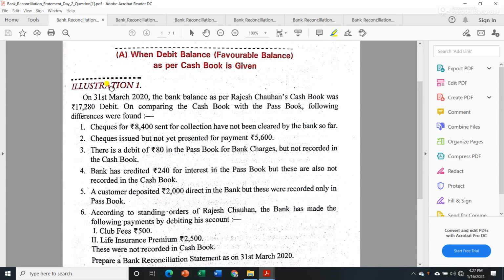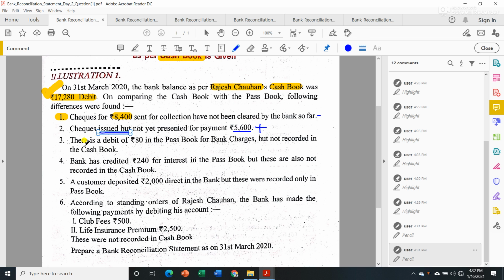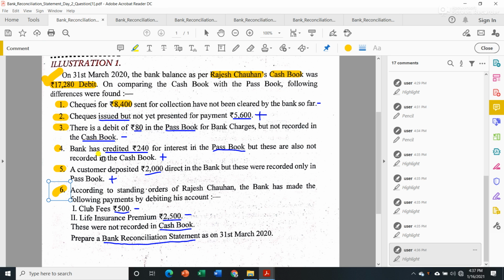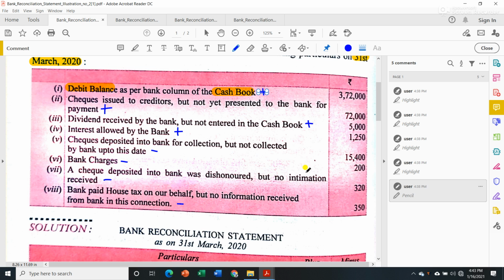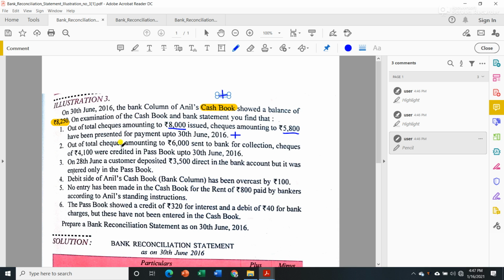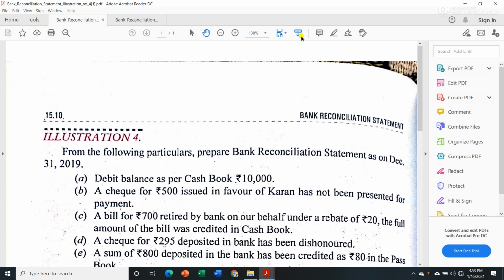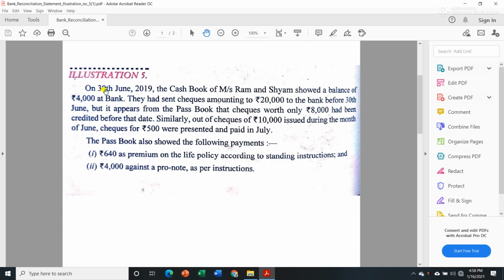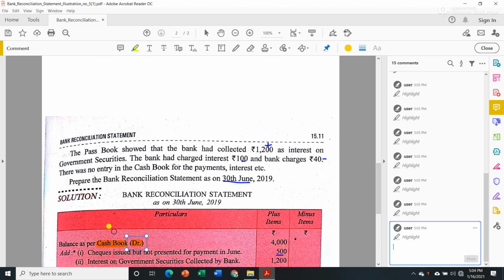Accountancy Cl-XI Bank Reconciliation Statement Part 2